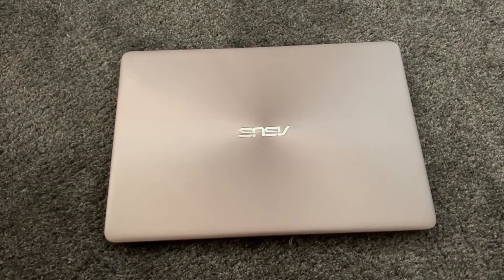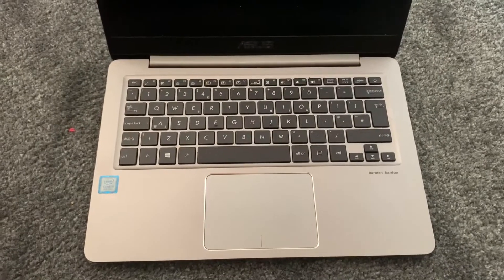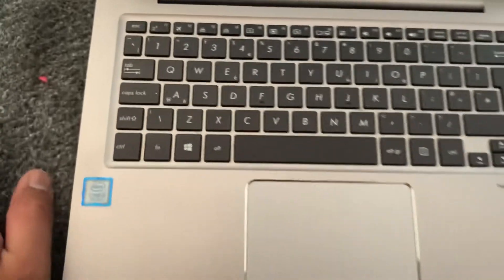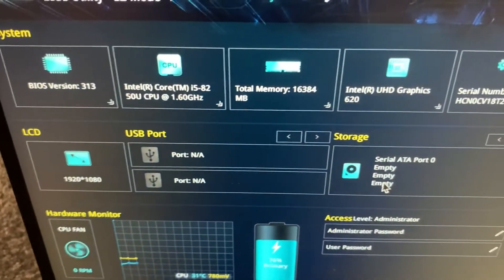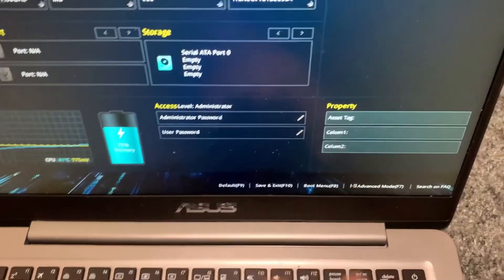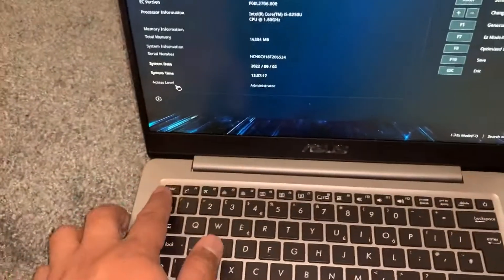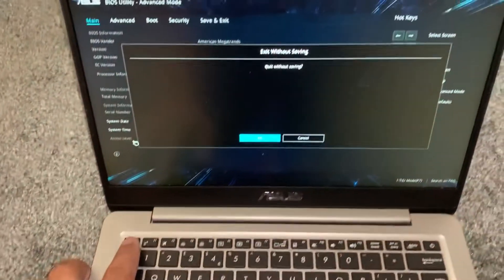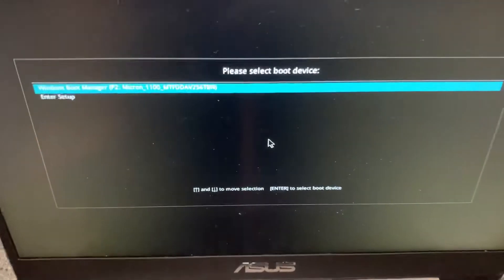ASUS ZENBOOK UX410UA - How To Enter Bios & Boot Menu Options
In this video tutorial, you will learn how to enter bios configuration settings and boot menu option for an Asus Zenbook UX410UA. This method works with other Asus Zenbook models too.